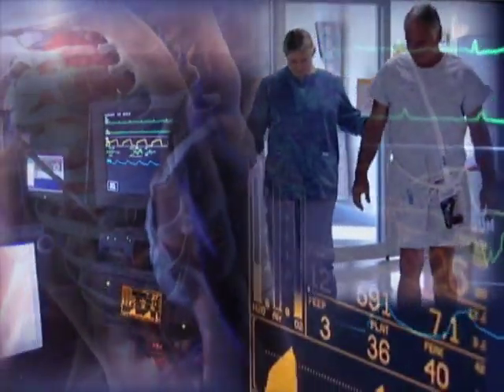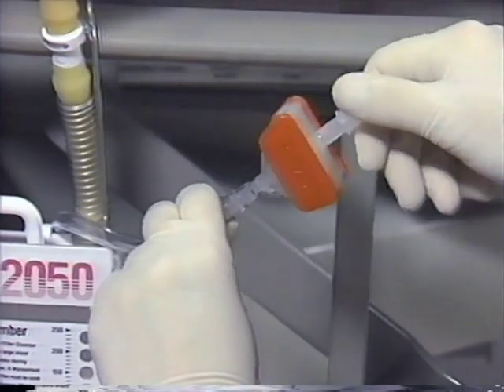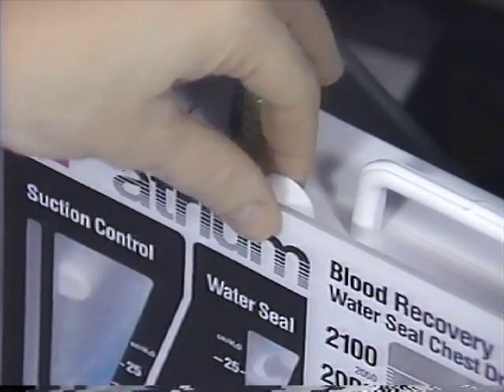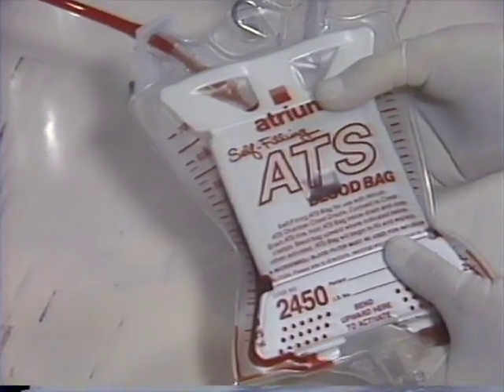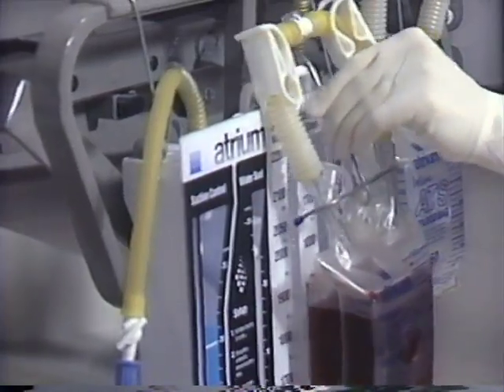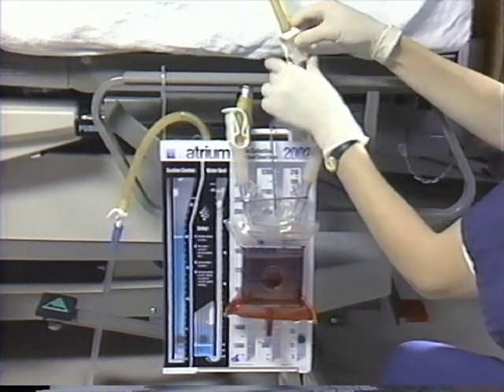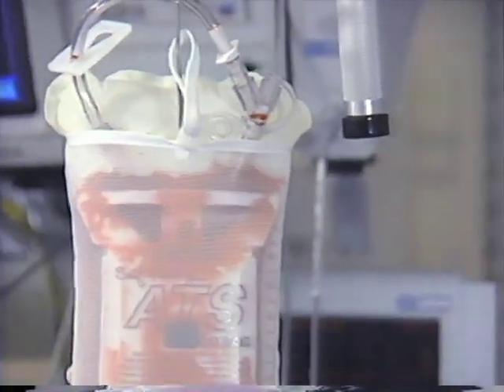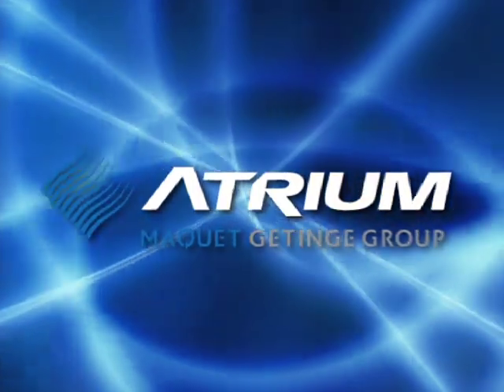Managing Chest Tube Drainage AUTOTRANSFUSION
Nursing education of Atrium Autotransfusion